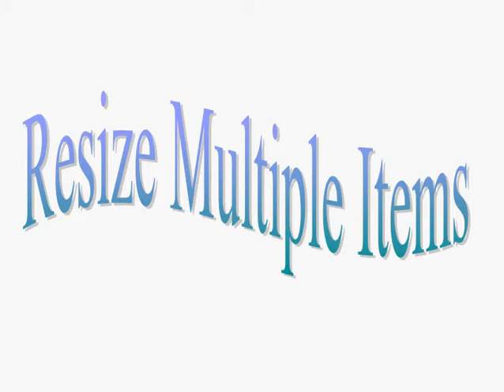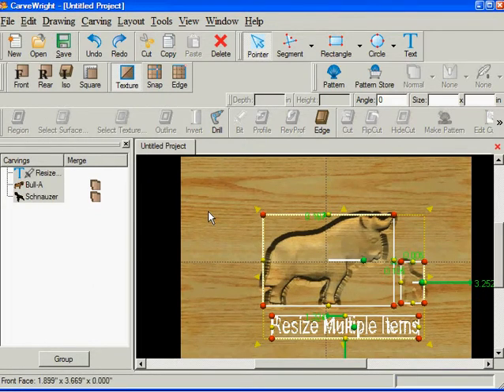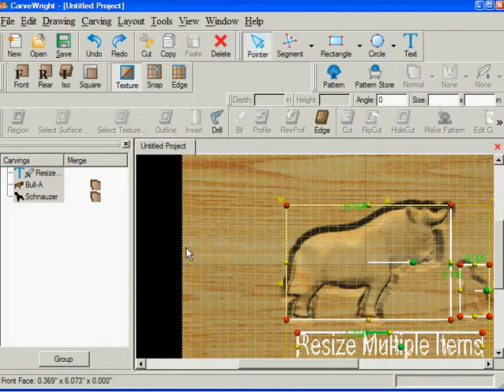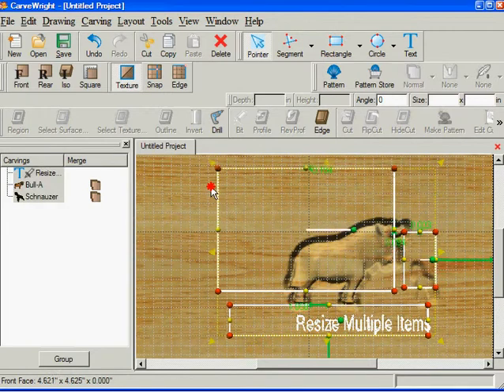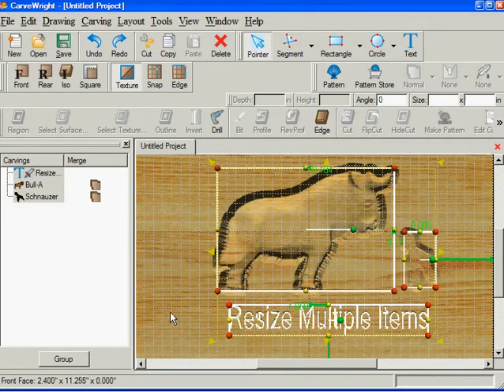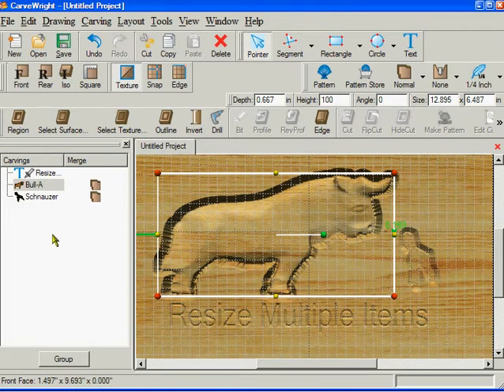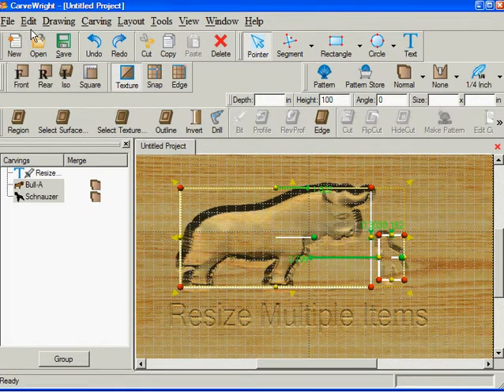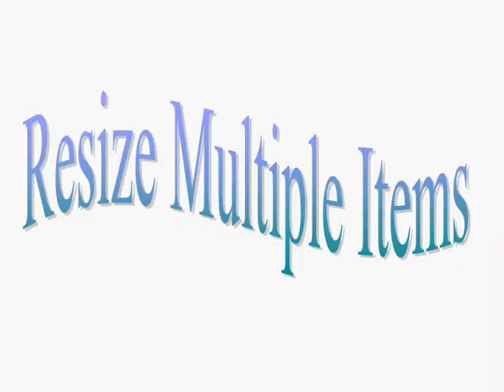AskBud's CarveWright Tutorials - Designer - Resizing Multiple Items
Designer - Resizing Multiple Items